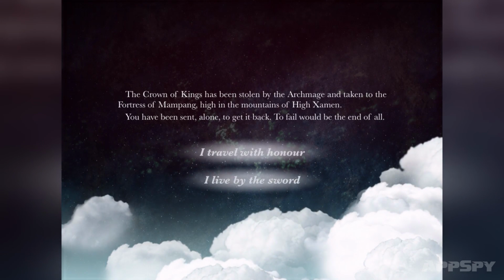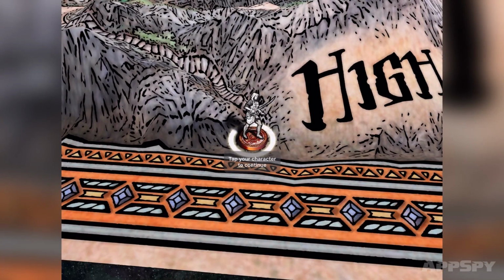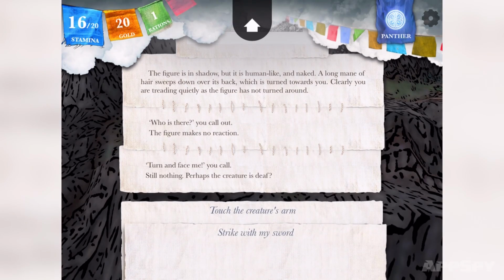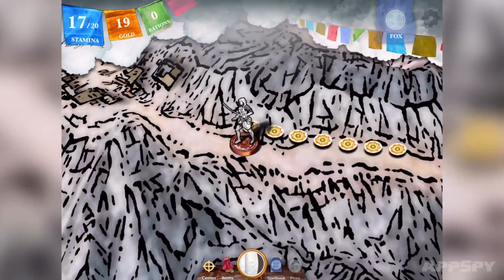SORCERY! 4 | Review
The end is in sight for Steve Jackson's Sorcery! gamebook series. But is episode 4 a satisfying conclusion to the journey? James (@Metal_Slag) finds out.